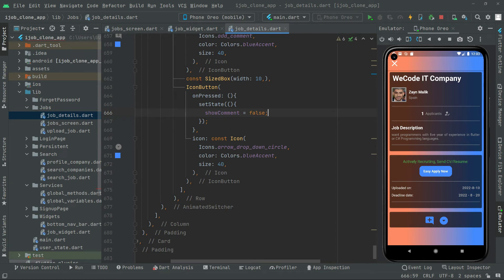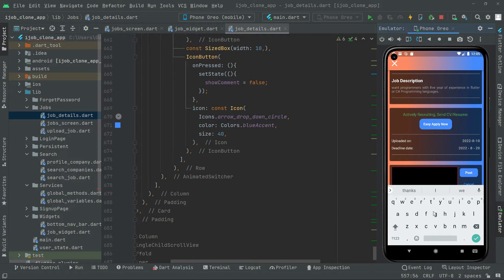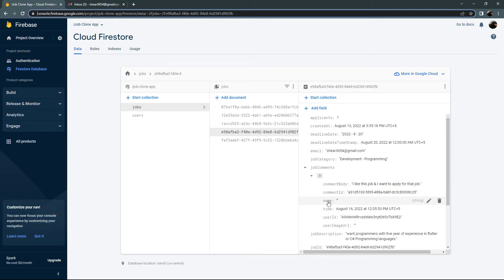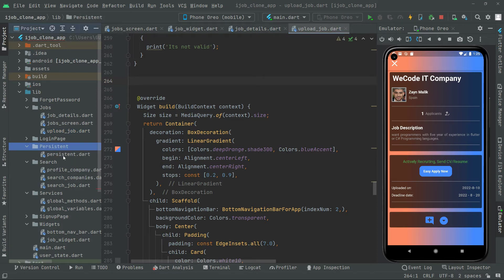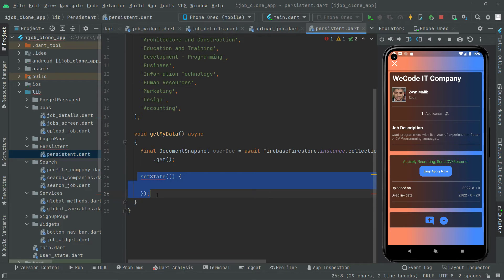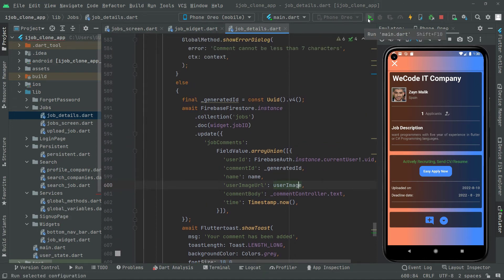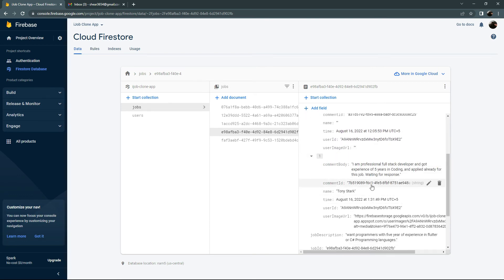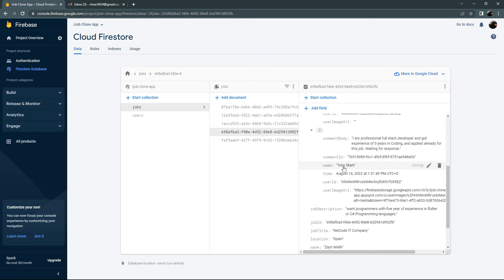iOS & Android Job Finder App Tutorials | Flutter Firebase Linkedin & Fiverr Clone App Development